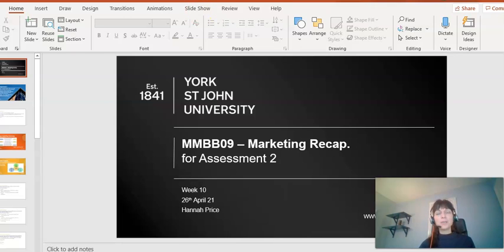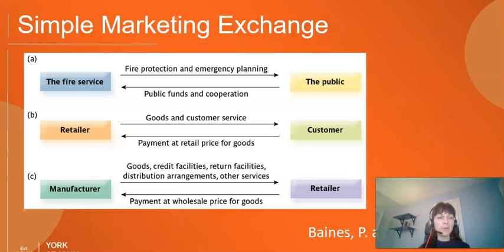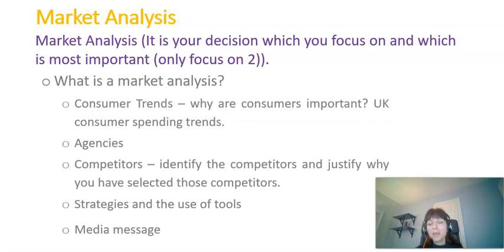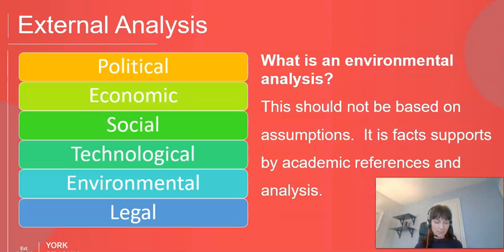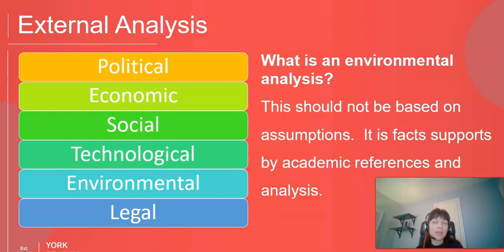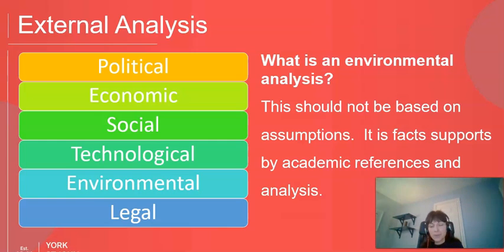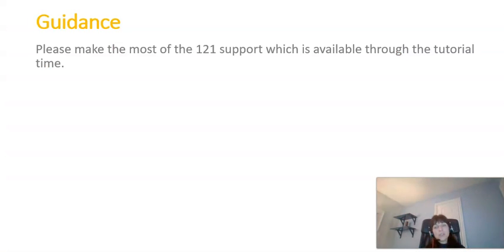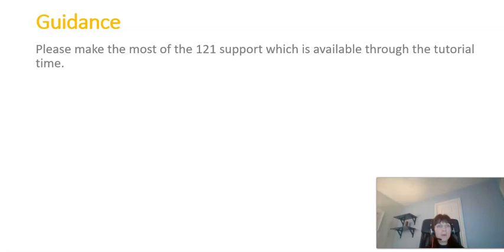Week 10 Marketing Recap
Reviewing the marketing contents of the course to support you in Assessment 2.